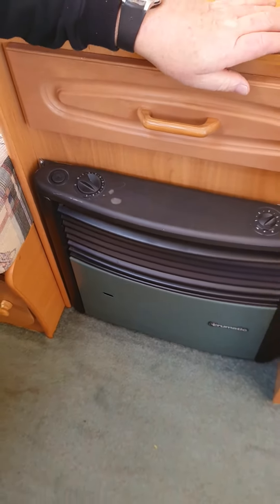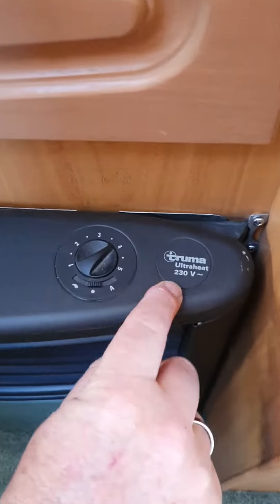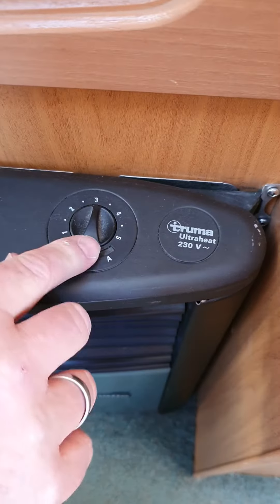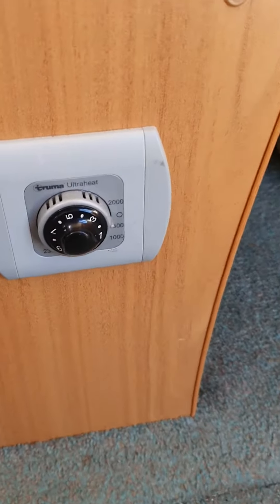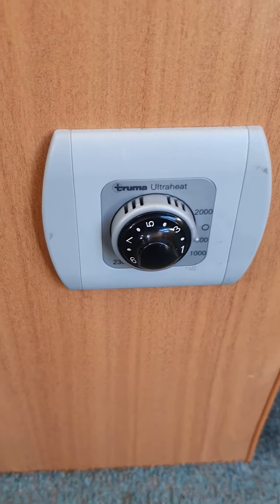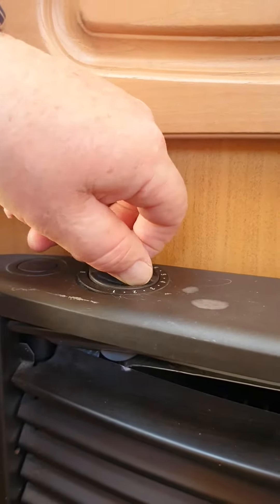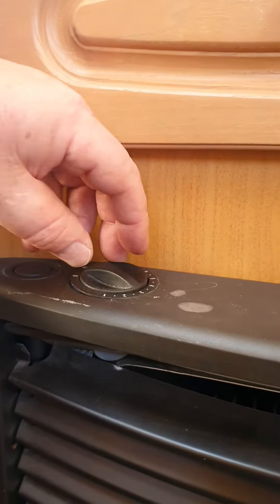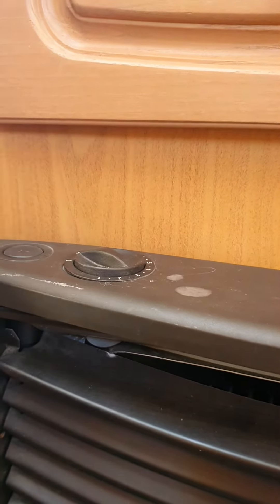Avondale caravan 3(2)